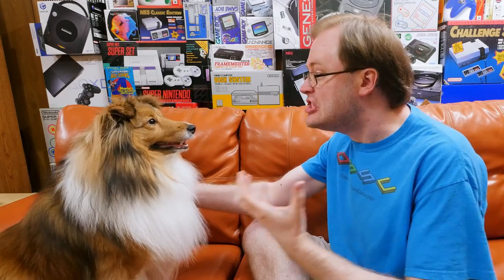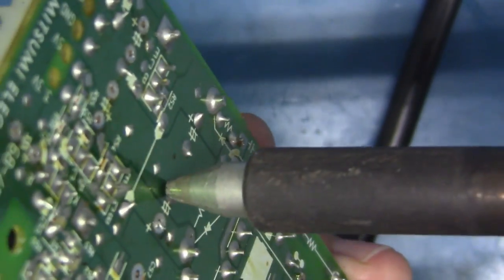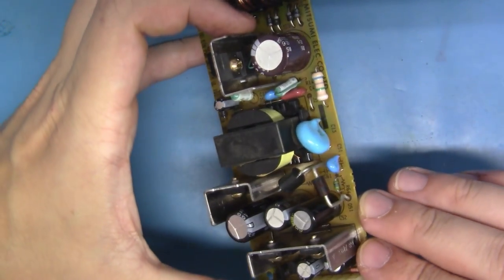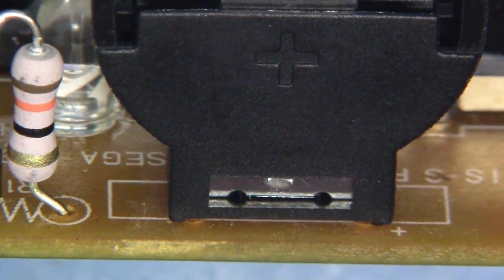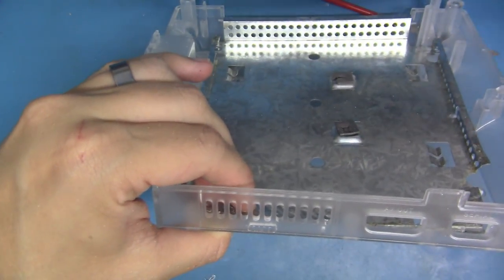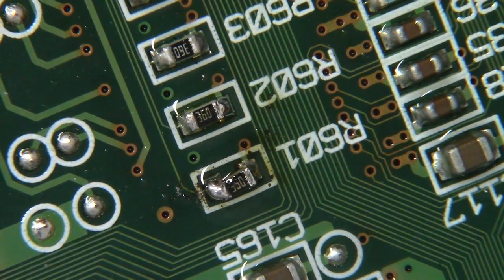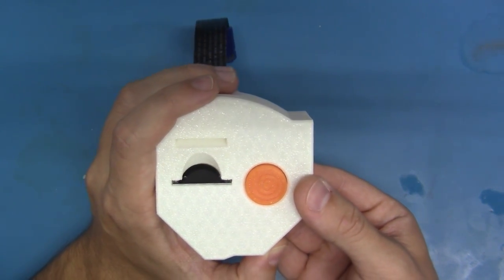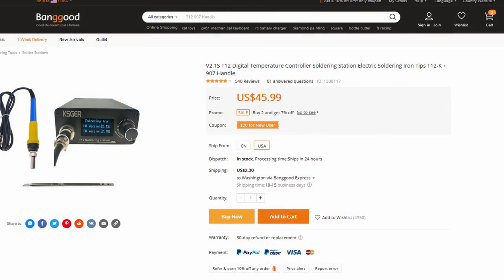Sega Dreamcast Restoration & Modding Tips! - DCHDMI 1080P, Load Games from SD Card & NEW Solder Mods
►CR2032 Holder
►BAT85 Diode

► Tools, flux, etc.

VIDEO DESCRIPTION:
I'm coming back! And In this installment, I take a beaten and battered Dreamcast and transform it into a true article of beauty. I service the power supply, perform a never-before-seen battery modification, as well as install the illustrious DCHDMI to achieve truly digital, 1080p HDMI output.

Special thanks to all of my friends who took part in my comeback to Youtube!

**CORRECTION**

Gunlord DOES in-fact have a 480P mode. But I only showcase 240P upscaled to 960P. I had Gun Bird 2 on my mind. :-D